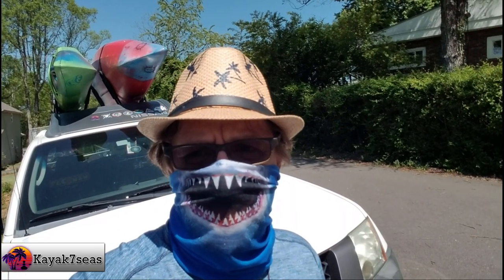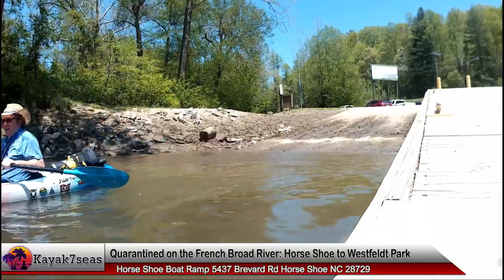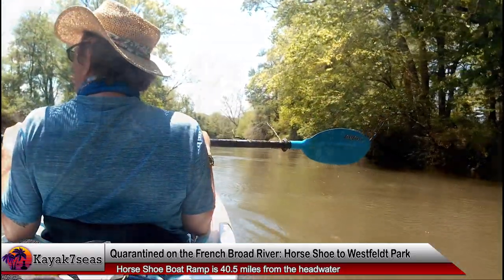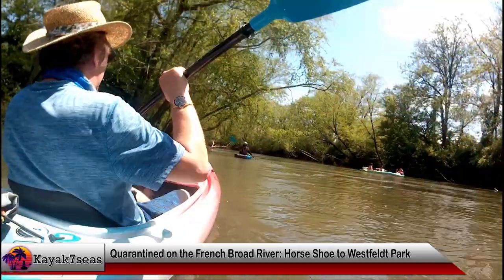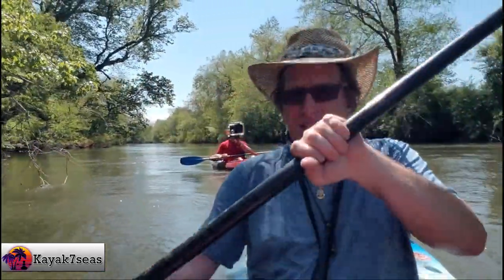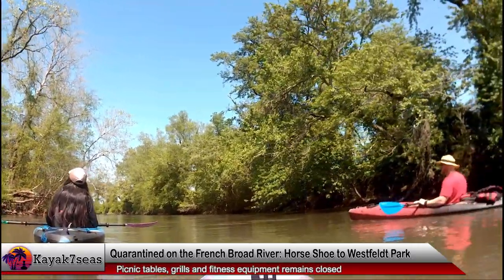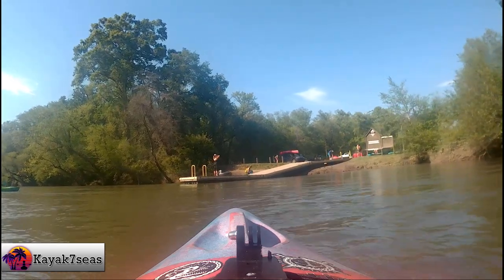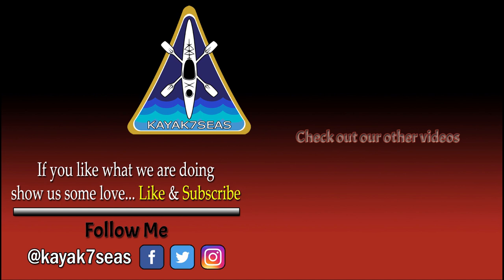Quarantined: Viva La Kayak Revolution - Horse Shoe Boat Ramp to Westfeldt Park (5-3-20)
As the stay-at-home order continues in North Carolina, we still need some fresh air and exercise.  Kayaking the French Broad River is the best medicine for us to remedy being stuck indoors. We have a goal for 2020 to kayak from the headwater of the French Broad to Woodfin Dam which is ~75 miles. This trip from Horse Shoe Boat access to Westfeldt Park knocks another 11 miles off that goal. Our friend Zorentex was also available to paddle the river with us.